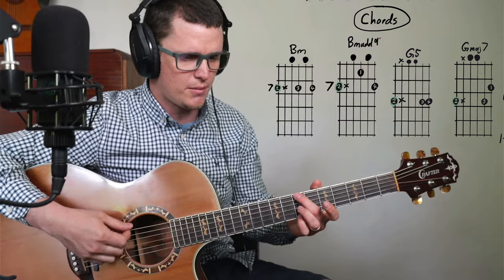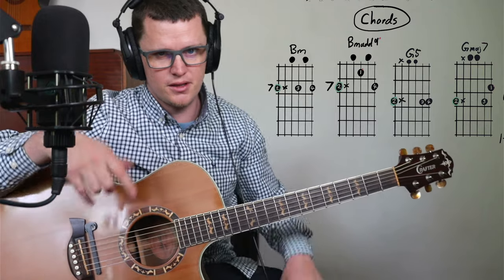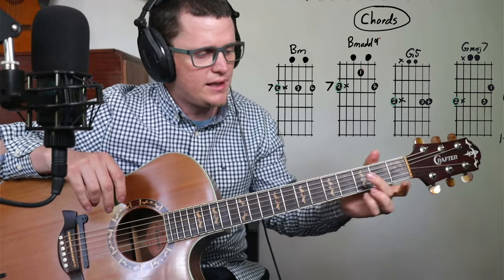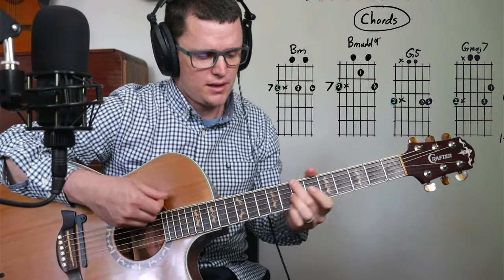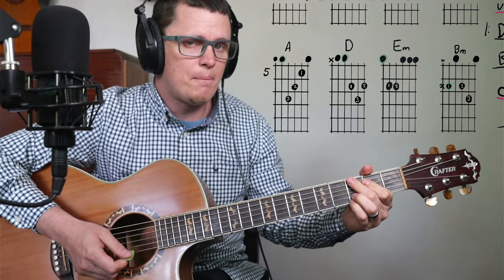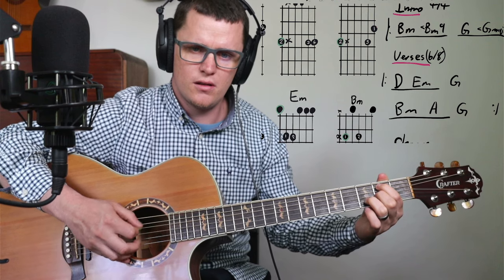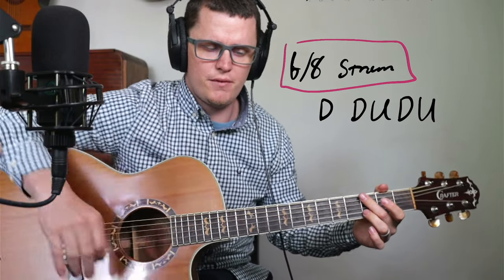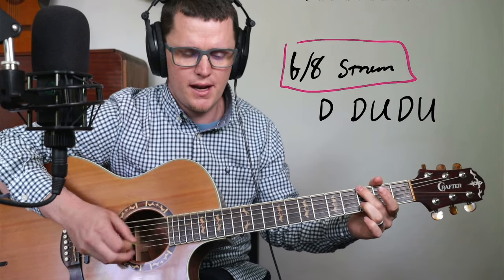Iris Guitar Tutorial // Goo Goo Dolls [Standard Tuning]